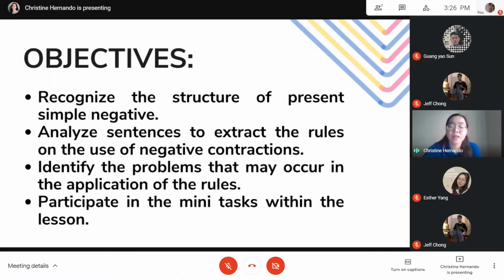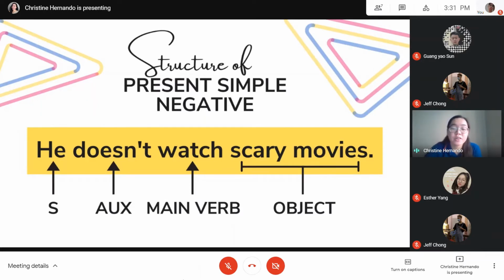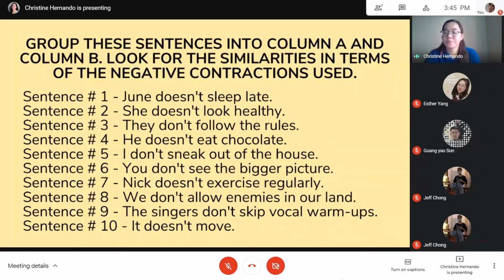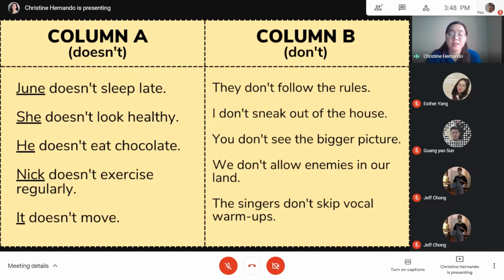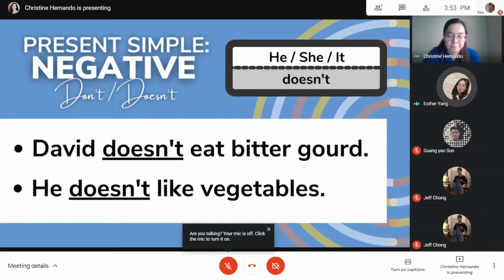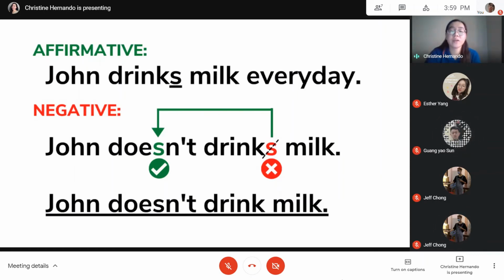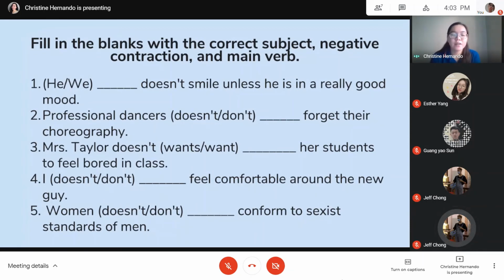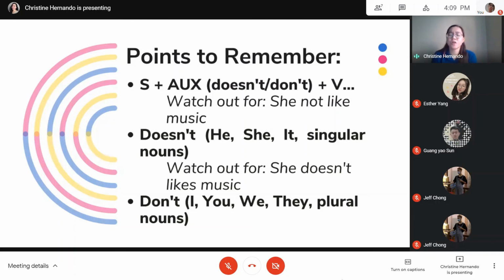Present Simple: Negative by Christine Hernando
Teaching Grammar from Rules
Topic: Present Simple: Negative
Demo Teacher: Christine R. Hernando
Teaching and Assessment of Grammar
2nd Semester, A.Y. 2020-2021